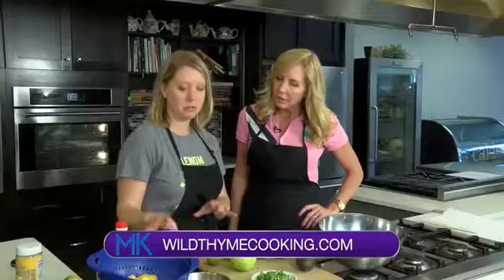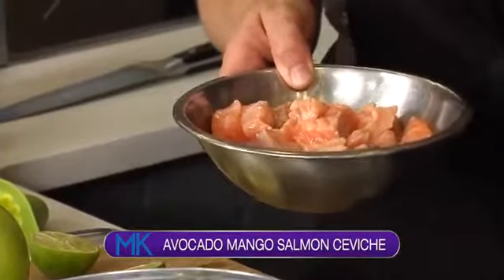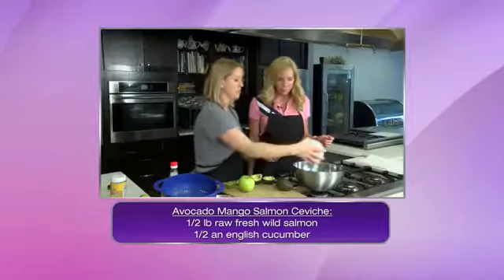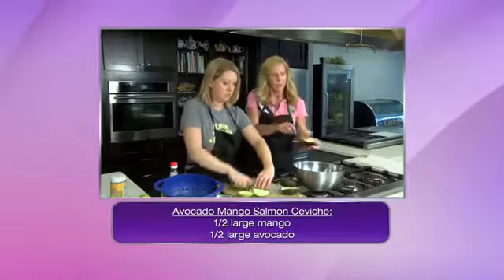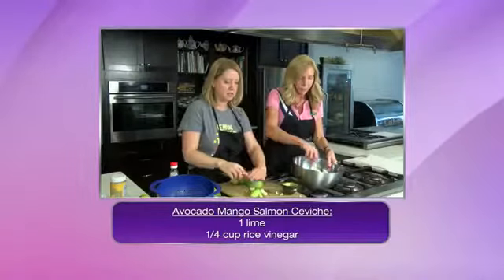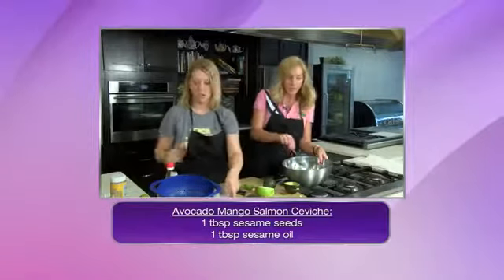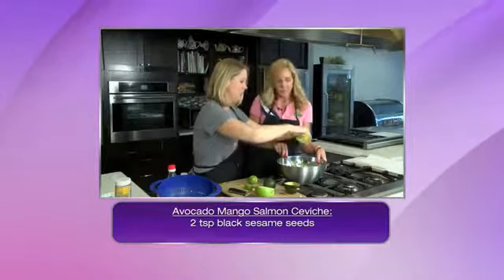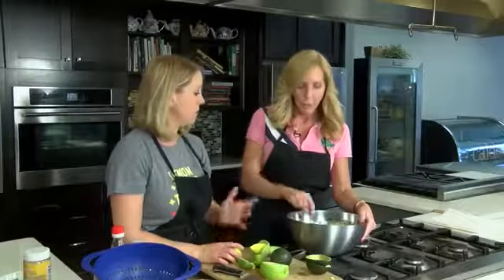Wild Thyme - Avocado Mango Salmon Ceviche 5-23